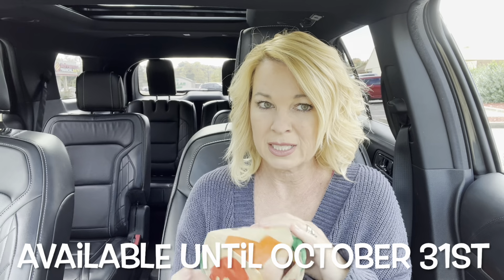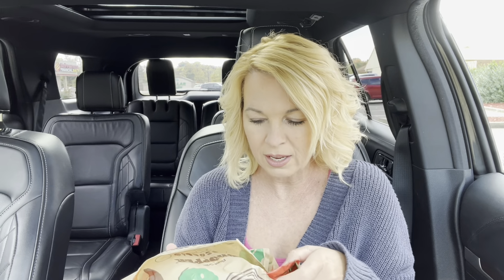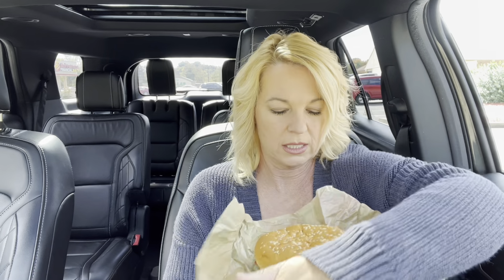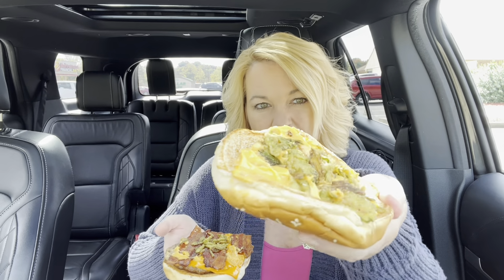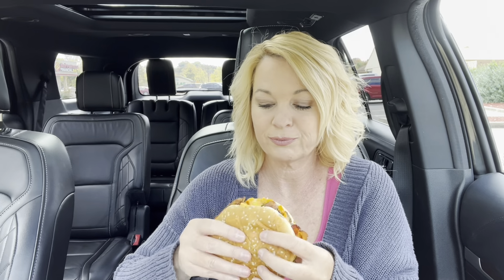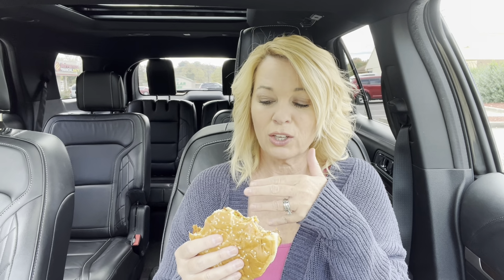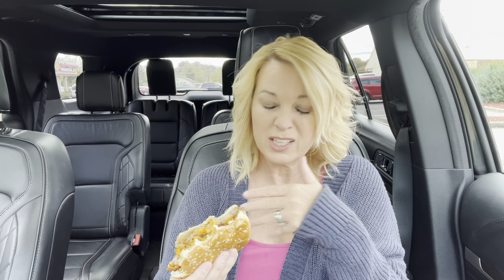Burger King Ghost Pepper Whopper Review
Burger King is celebrating Halloween with the new Ghost Pepper Whopper with Orange Bun. The Ghost Pepper Whopper features a flame-grilled beef patty, spicy queso, crispy jalapeños, bacon, and ghost pepper cheese, all on a toasted orange and black sesame seed bun.

you purchase a product using my links I receive

My channel is all about giving my 2¢ to help save you time and money! If there is a product you would like me to review please let me know and I will do my best to review it.